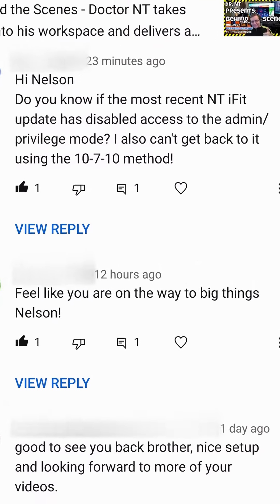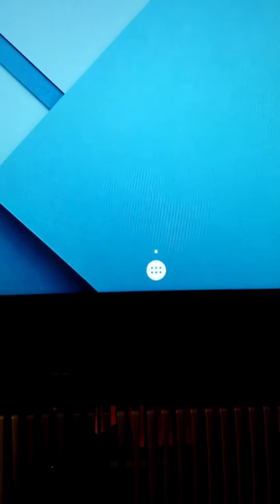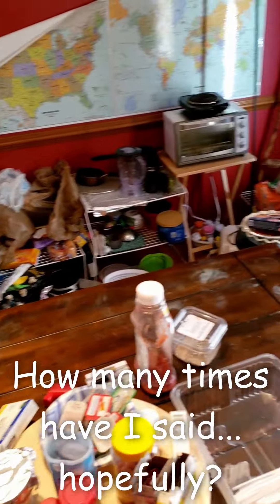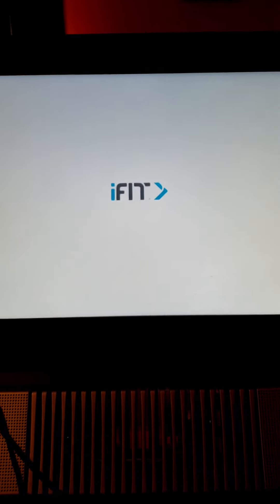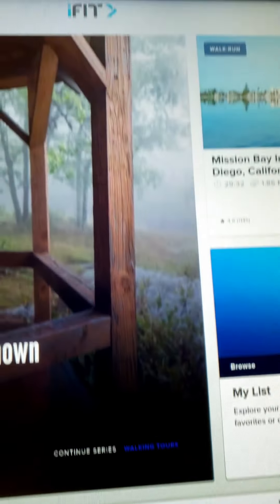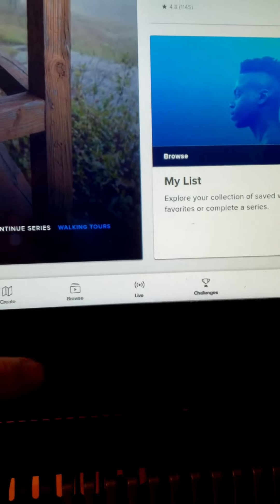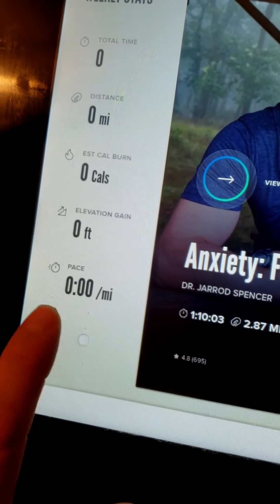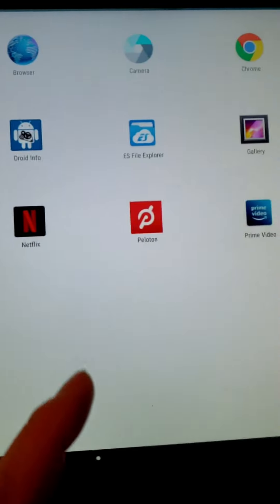NordicTrack/ProForm Privileged Mode - Does it still exist after the most recent iFIT Update? 😨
Does Privileged Mode Still Work, after the most recent NordicTrack iFIT Update? 😨
Here is a quick YouTube Short answering the question on whether or not Privileged Mode still works after the most recent iFIT Update?
Does Dr. NT Still Have a Job??
NordicTrack Privileged Mode Horror! Is Privileged Mode as we know it, a thing of the past?
Setting Privileged Mode on your NordicTrack/ProForm treadmill/bike/elliptical/rower/etc.
The Ten Tap Technique (T³) and how to enable Privileged Mode on your treadmill, bike. smart exercise machine.
If interested in buying a Joeveo Coffee Mug, like the one Dr. NT uses to drink coffee, check out their website.
-- Check out the perfect coffee mug for the person that buys only the very best.
It also helps with the YouTube algorithm by promoting my videos so they will appear in searches for NordicTrack and ProForm
This also helps to tell YouTube you liked the video and would like to see more content from the creator (that being me).
Your donations help me to continue running this channel and directly aid in the purchase of new equipment that will allow me to produce better quality videos in a timelier manner.
Nelson_Munoz (My name separated by an underscore)
Appreciate your support.
Read an interesting article from WIRED.com, "Locked Out of ‘God Mode,’ Runners Are Hacking Their Treadmills."  NordicTrack customers were watching Netflix using a simple trick — until the company blocked their access.  Tried to block our access...